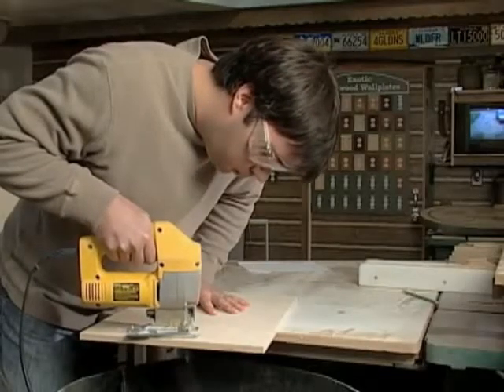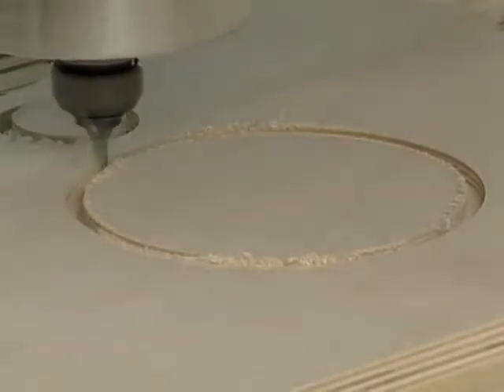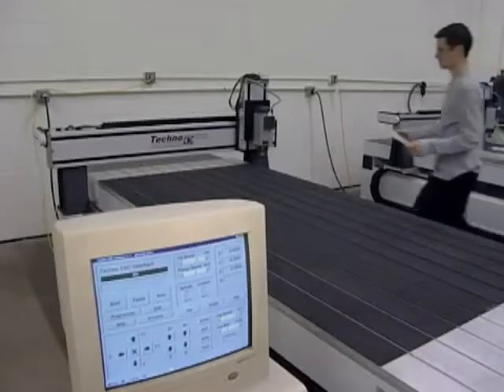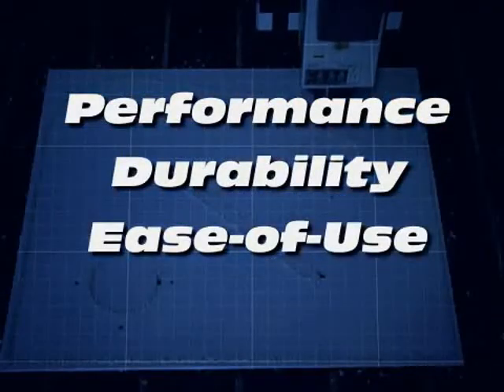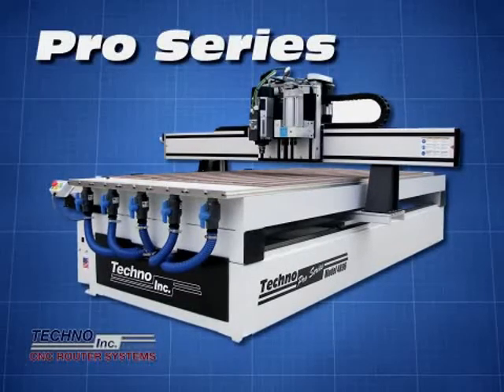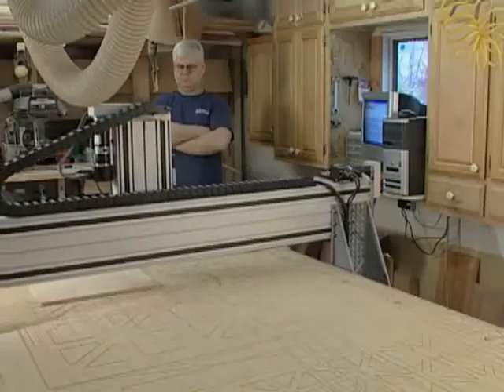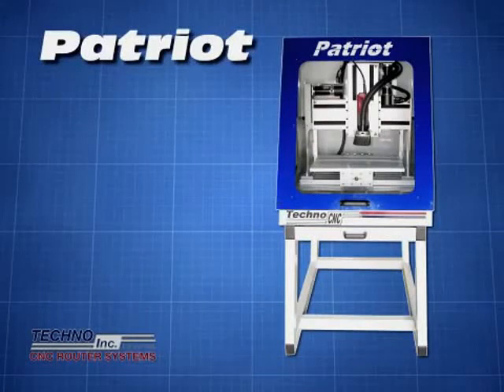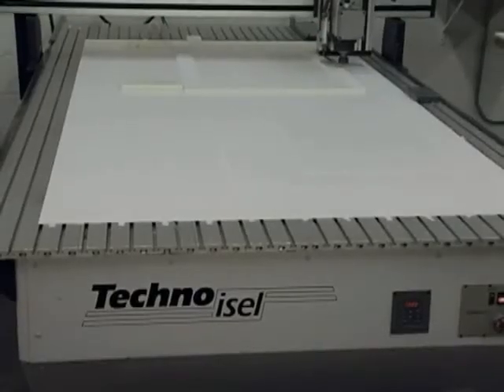Techno CNC Product Range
Techno CNC Routers